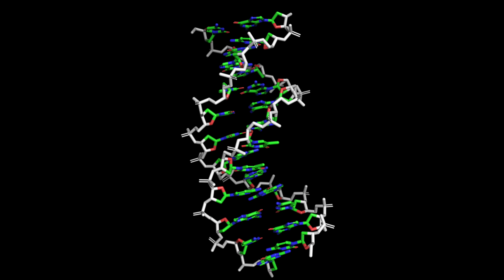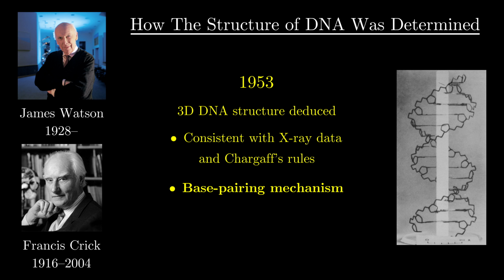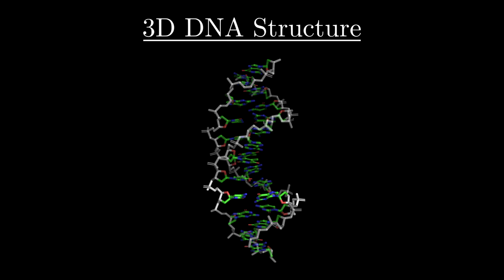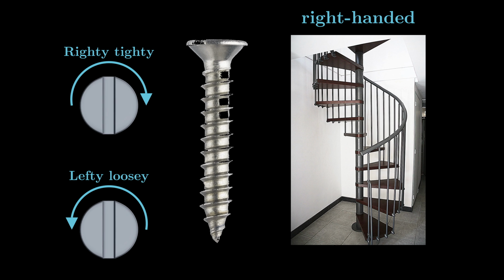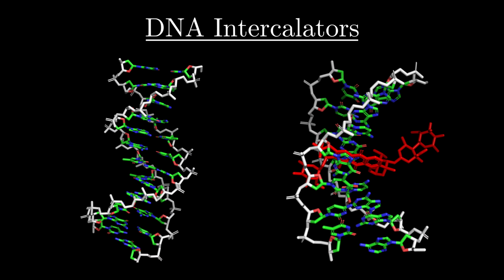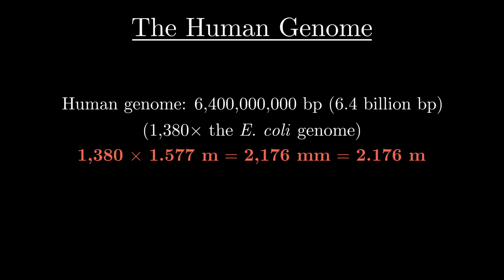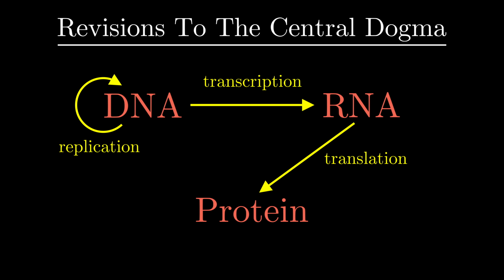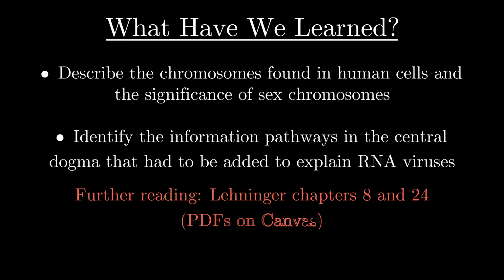DNA structure and the central dogma (Part 2)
A preview of my fall 2020 lectures for Pharmaceutical Biochemistry, for first year PharmD students at the University of Wisconsin-Madison.

Some vector art taken from vecteezy.com, and other pictures taken from Wikipedia Commons, with some figures from Lehninger, Principles of Biochemistry. 3D molecular models rendered in Pymol. Animated with the manim open-source python library by math YouTuber 3blue1brown

After watching this video you should be able to:

1. Understand how Watson-Crick base pairs determine the sequence of the second strand in a double-stranded DNA molecule.
2. Outline why Watson and Crick's DNA structure explains Chargaff's rules.
3. Explain the chemical basis for Watson-Crick base pairs.
4. Identify the handedness of helix structures.
5. Understand the difference between major and minor grooves, and how proteins interact with them.
6. Discuss the mechanism of anthracycline drugs.
7. Contrast the DNA packing strategies in bacteria and eukaryotes.
8. Describe the chromosomes found in human cells and the significance of sex chromosomes.
9. Identify the information pathways in the central dogma that had to be added to explain RNA viruses.

Timestamps:

Why DNA structure is important to cancer treatment: 0:21
How the structure of DNA was determined: 0:57
Base pair structure: 3:41
3D DNA structure: 6:59
Major and minor grooves: 10:58
DNA intercalators: 12:41
DNA is a large molecule: 14:29
The human genome: 16:45
Human chromosomes: 18:49
Revisions to the central dogma: 20:08
What have we learned? 23:06